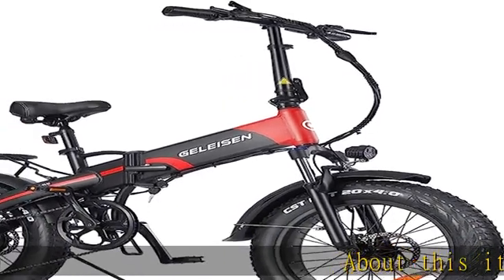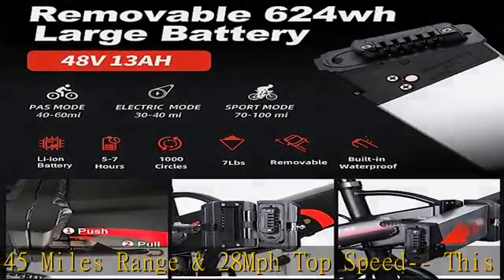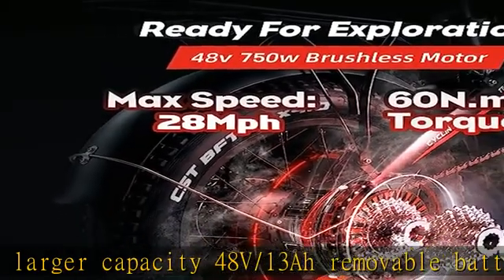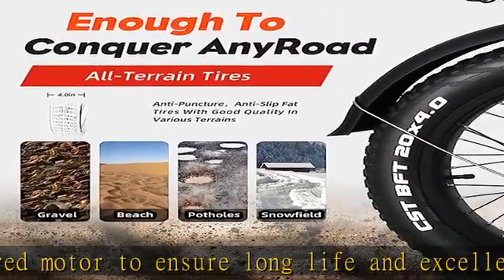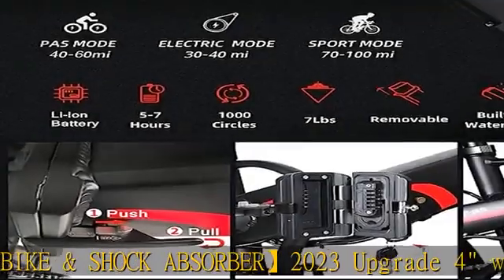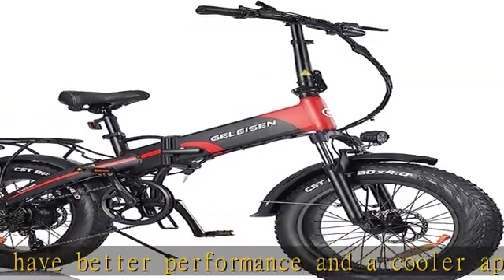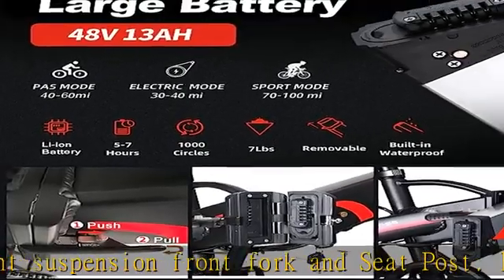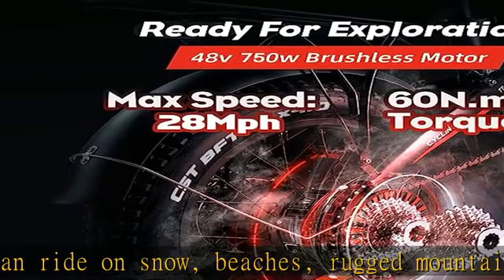GELEISEN Electric Bike for Adults, Ebike 750W/48V/13Ah, 20" x 4.0" Fat Tires Electric Bike Folding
GELEISEN Electric Bike for Adults, Ebike 750W/48V/13Ah, 20" x 4.0" Fat Tires Electric Bike Folding Ebikes with Removable Battery, Foldable Adults Electric Bicycles Front Suspension